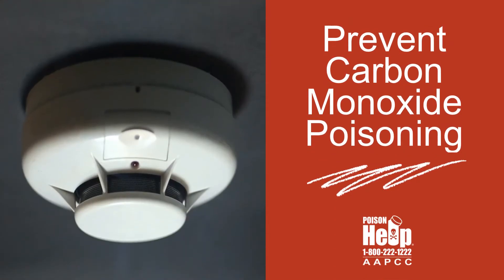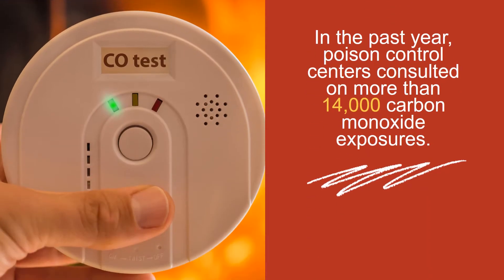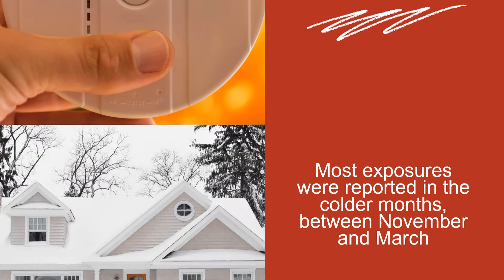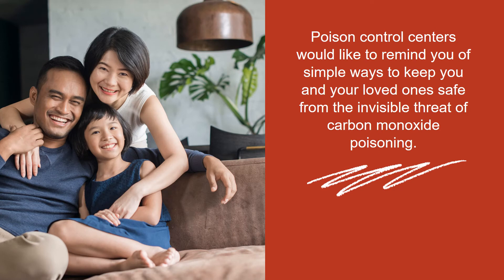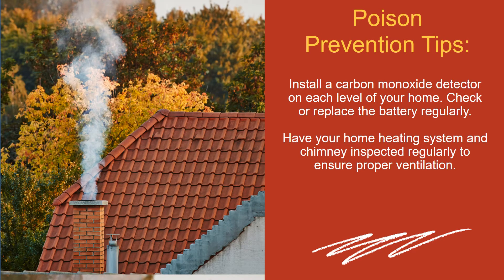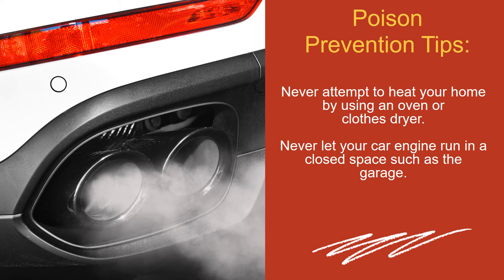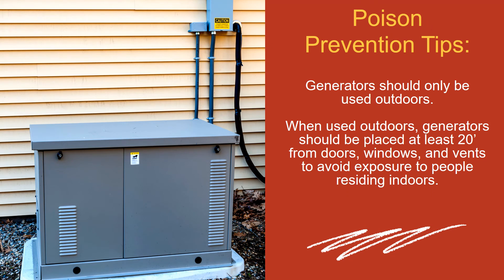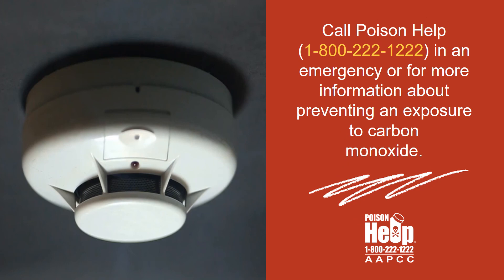Carbon Monoxide Prevention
Check out this quick refresher on carbon monoxide poisoning and follow our tips to prevent a poisoning.